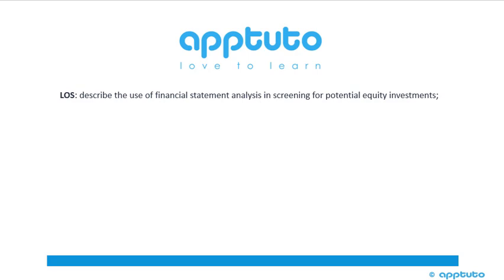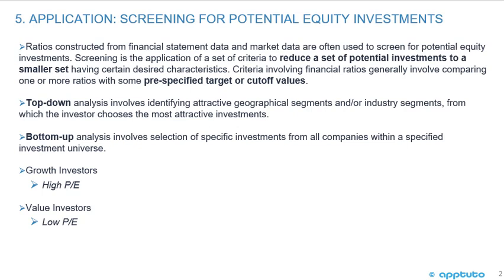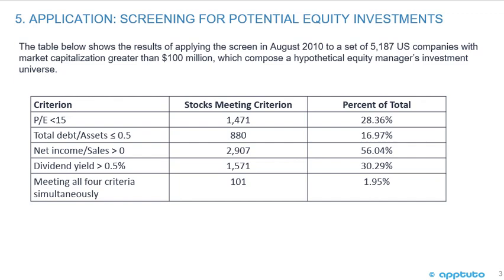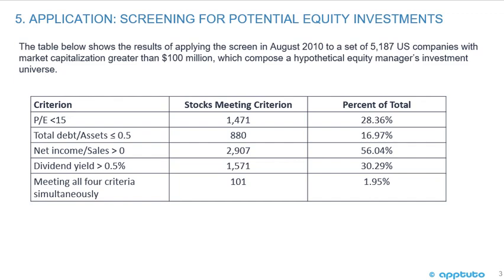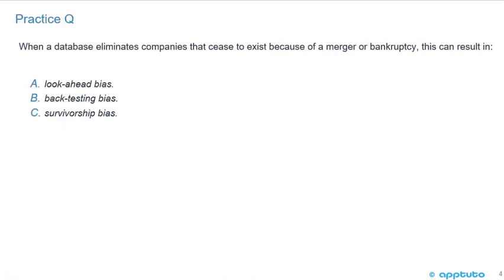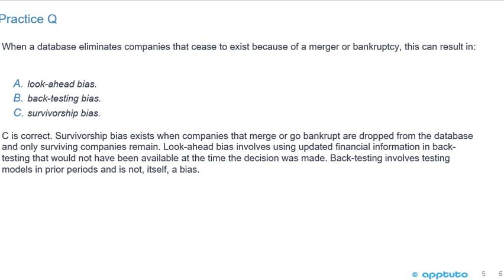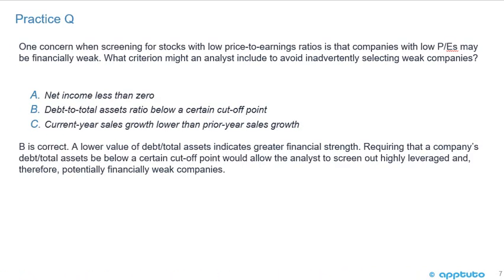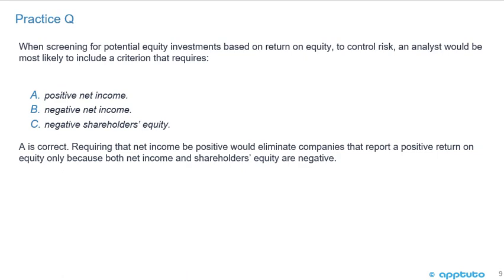describe the use of financial statement analysis in screening for potential equity investments;